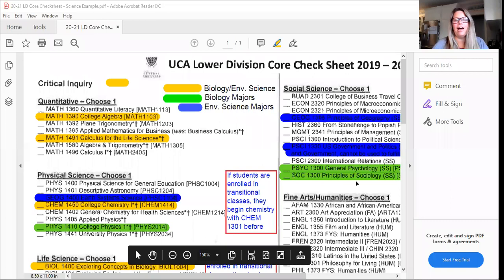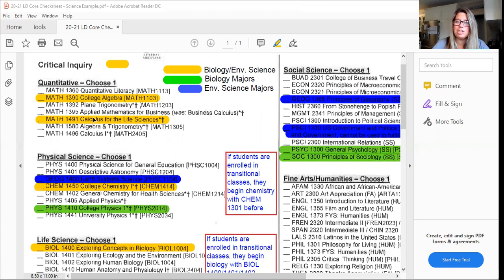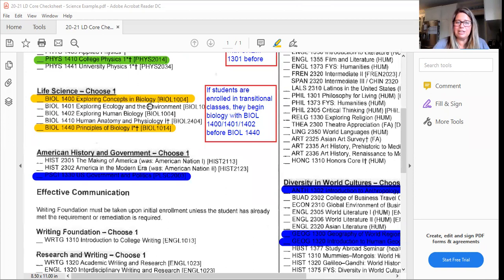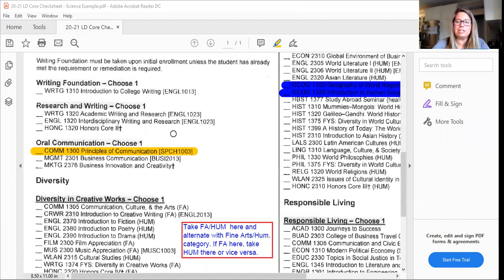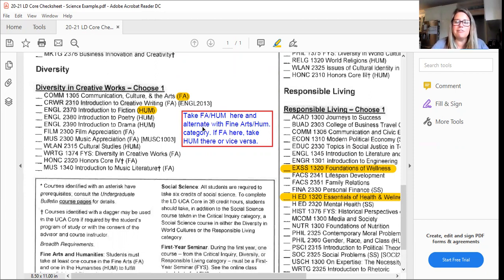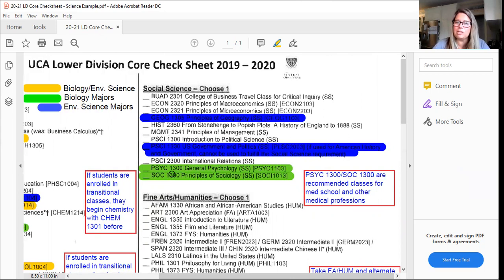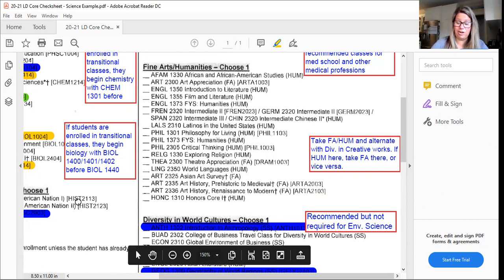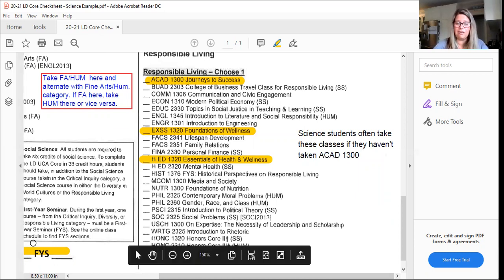Lower Division Core Biology Video - UCA Carrie Tinsley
Carrie Tinsley from the University of Central Arkansas Academic Advising Center and College of Natural Sciences and Mathematics explains the Lower Division Core (gen. ed requirements) checksheet for students.